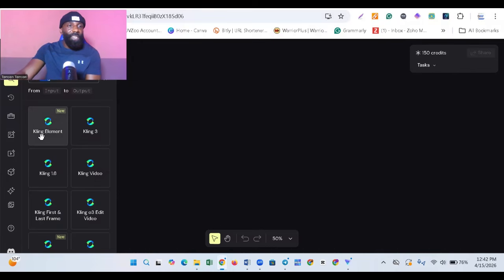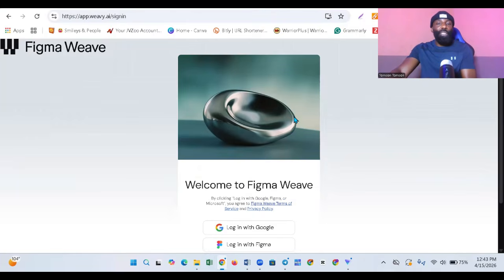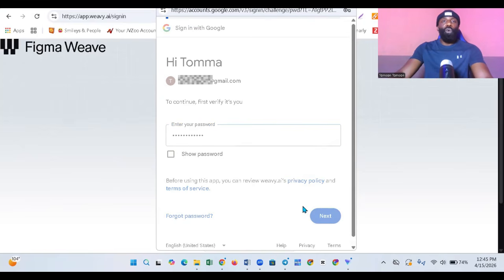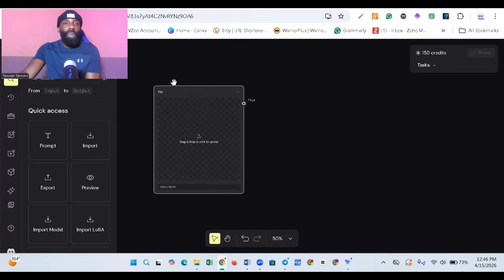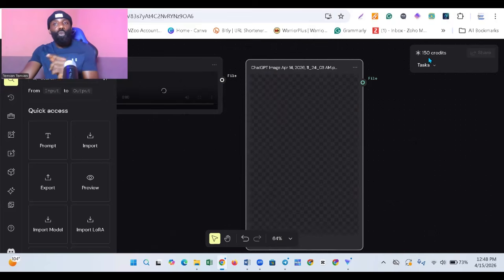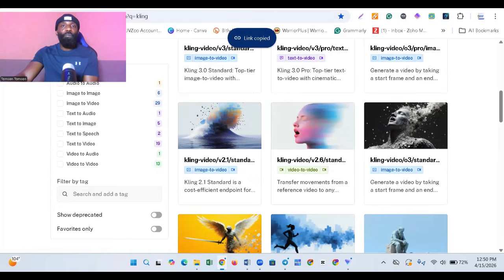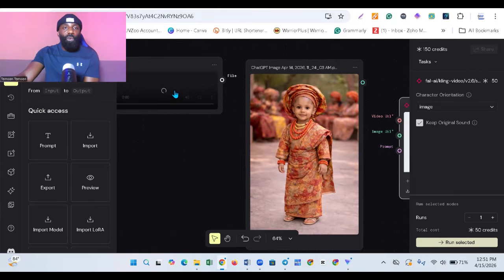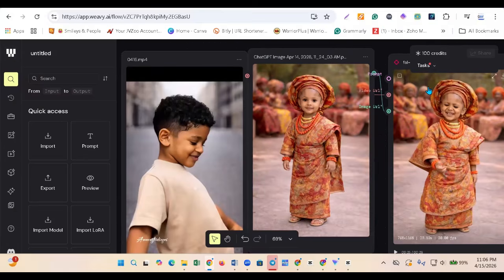Kling Motion Control Tutorial (2026) – FREE Unlimited Access! No Limits 🔥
Want to create smooth, cinematic AI videos with realistic camera movement — without paying anything?

In this tutorial, you’ll learn how to use Kling Motion Control FREE & UNLIMITED using an official working method in 2026. No subscriptions, no hidden limits, and no restrictions.

Kling AI is one of the most powerful AI video generators right now. With Motion Control, you can create professional camera movements like zoom, pan, tracking shots, and cinematic transitions — all from simple text prompts.

This step-by-step guide is perfect for beginners and creators who want to level up their AI video content, YouTube videos, or social media visuals.

🔥 What you’ll learn:

How to access Kling Motion Control for free
How to create cinematic camera movements
Best prompts for smooth AI video results

If you're serious about AI video creation in 2026, this is a must-watch.